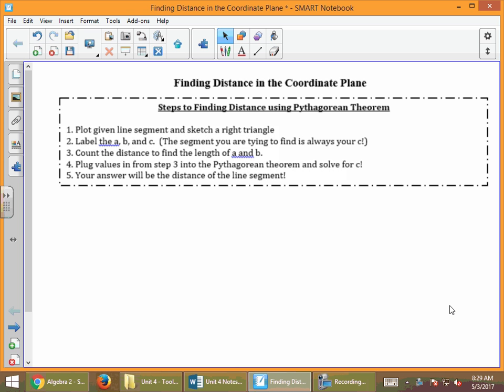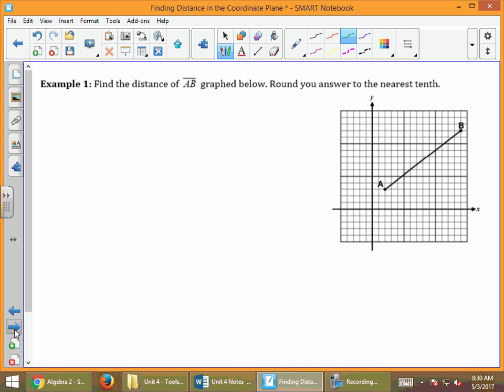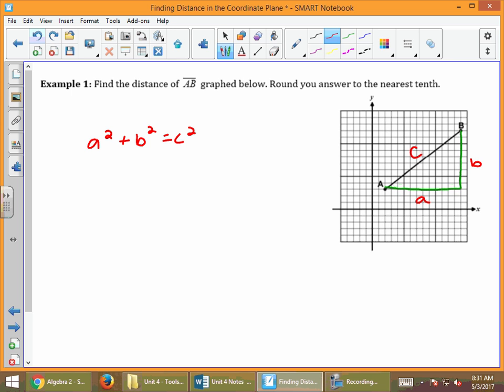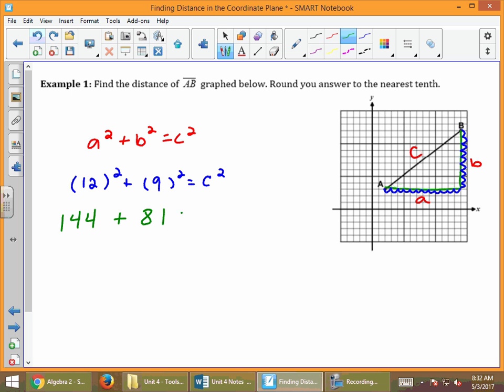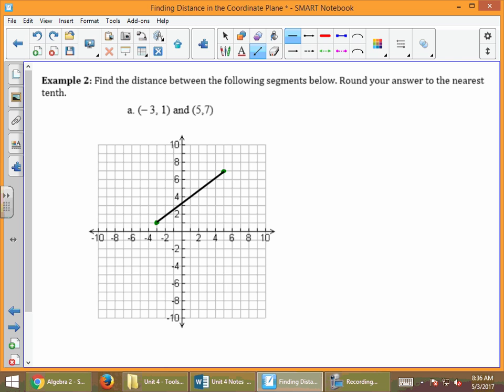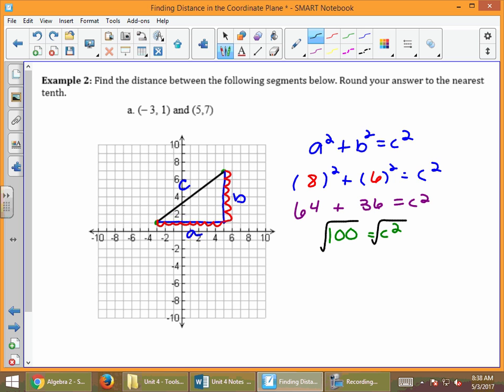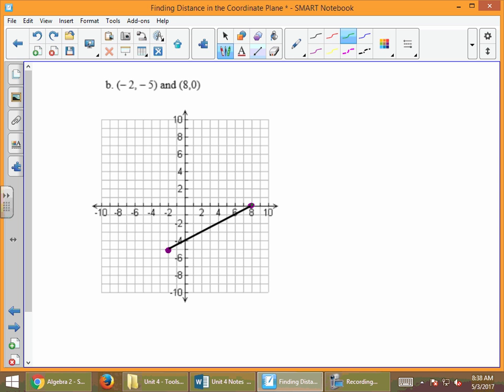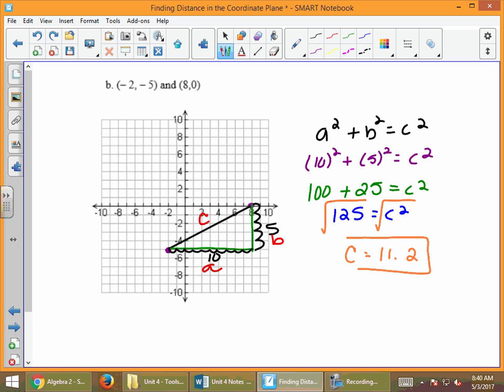Finding Distance in The Coordinate Plane